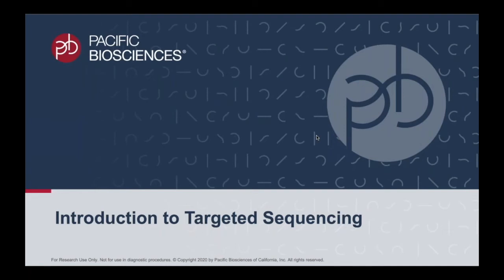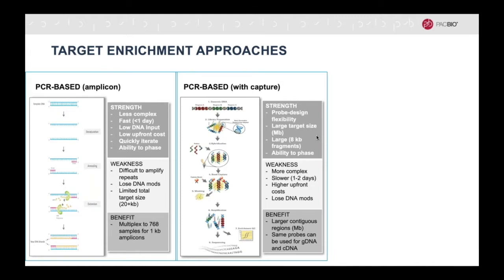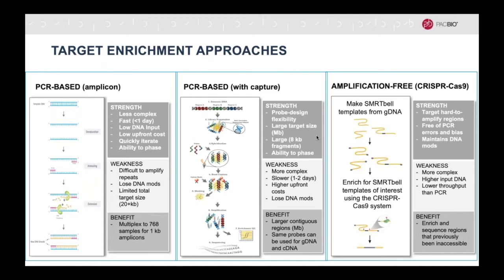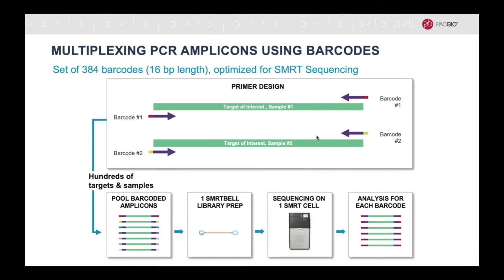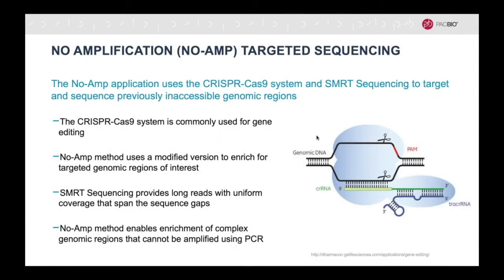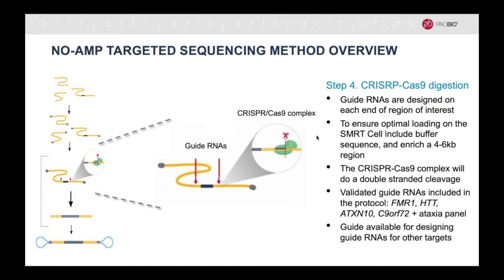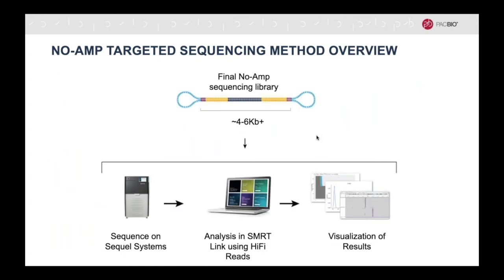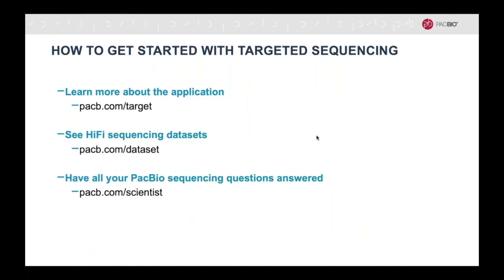Application Tutorial: Introduction to Targeted Sequencing with HiFi Reads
Watch this short tutorial to learn how to get started with the Targeted sequencing application using highly accurate long reads (HiFi reads). Have questions? Ask a PacBio Scientist